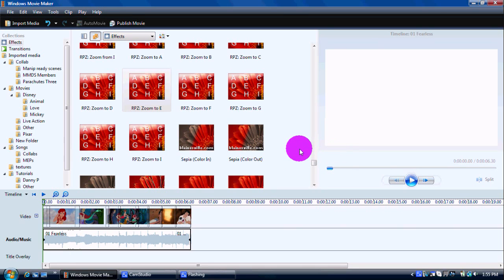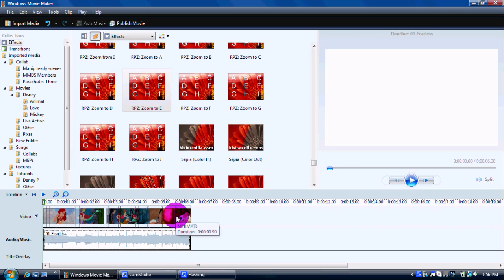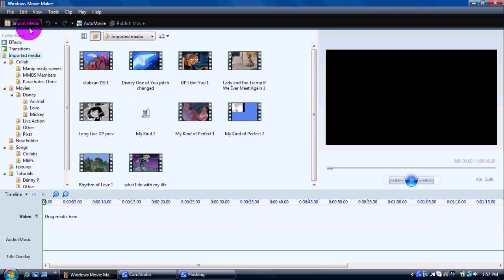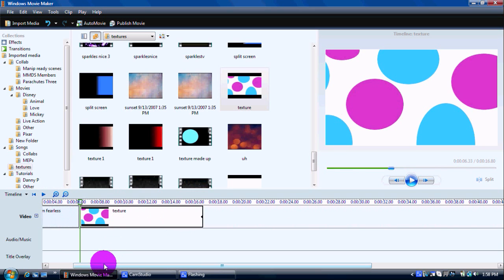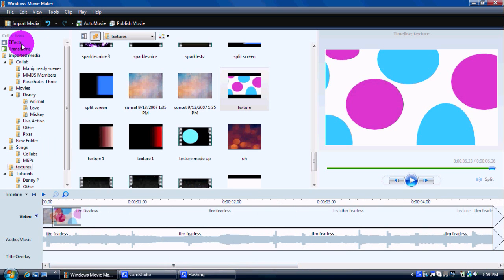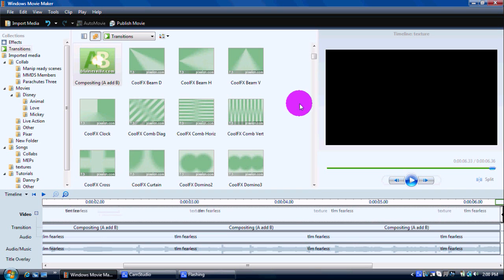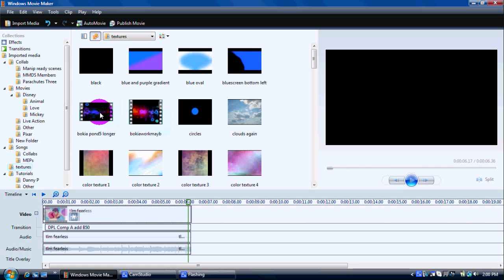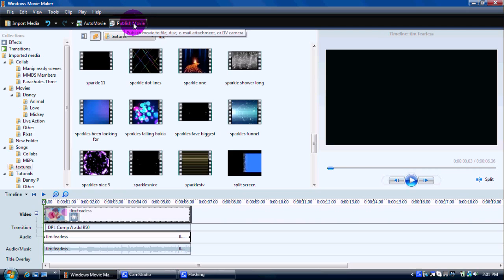Tutorial 3 - How to Add Textures in Windows Movie Maker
They are Translucency Transitions.

Under "DPL PushSlideComp Transitions for Moviemaker"

Hey, guys!  I make my vocal debut on youtube in this video...oh, geez.  Talk about being self-conscious.  I sound awful.  I blame it on my cold that's still lingering here.  :)

Anyway, this is pretty much a long, drawn-out fail as far as tutorials go.  XD  I could have probably made it way shorter or explained it in words, but I guess it was a good experience to try out recording me explaining stuff.  I'll do better next time.  ;)

Basically:

1)  Make your video
2)  Publish your video
3)  Import your video
4)  Fade a texture all across your video
5)  Add a Translucency, DPL Comp or Add A Comp B transition to replace the fade

The end.  :P

If you have questions, ask.  I'll do my best to help.  :)